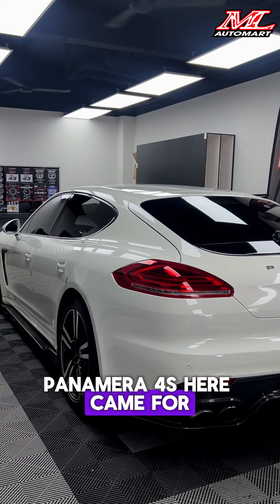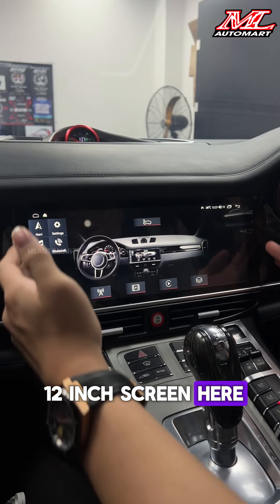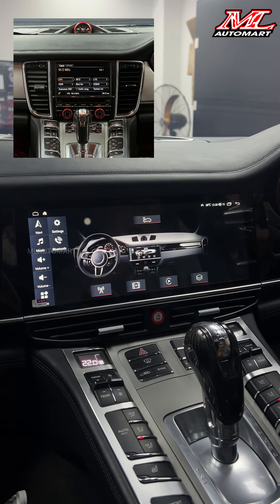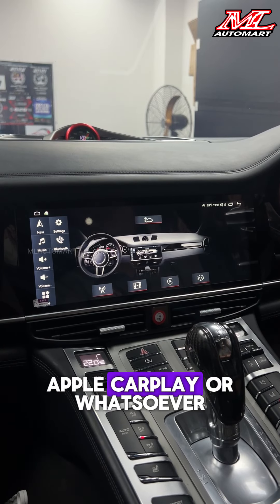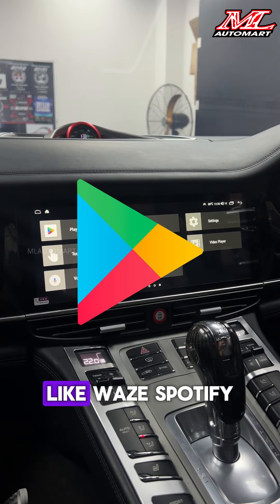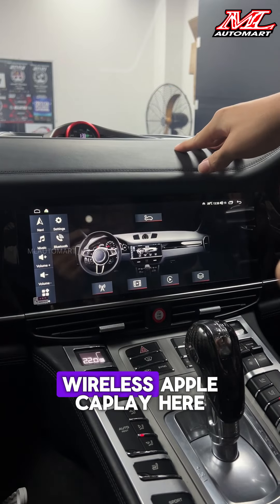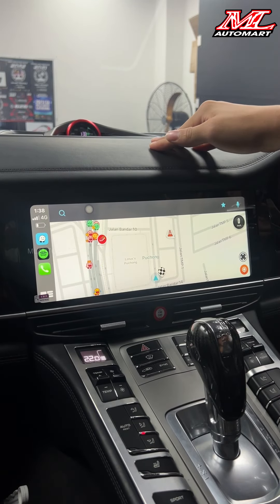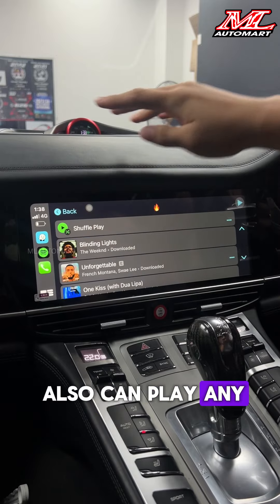Panamera Wide Screen 12.3" Android Headunit (English Ver)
In Car Entertainment Specialist 🇲🇾
🔺 Ambient Light
🔺 Android Headunit
🔺 Carbon Steering
🔺 Retrofits

Address :
1G, 3G, 5G, Jalan Bandar 12, Pusat Bandar Puchong, 47100 Puchong, Selangor